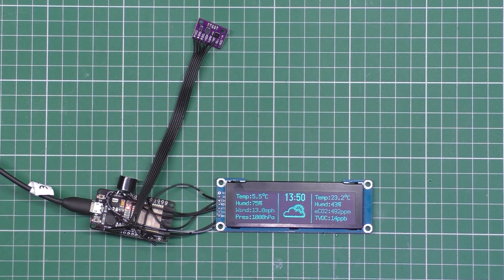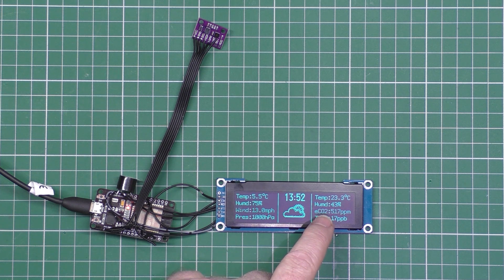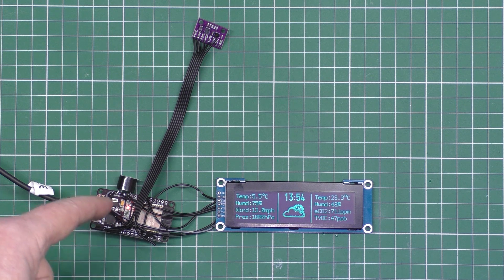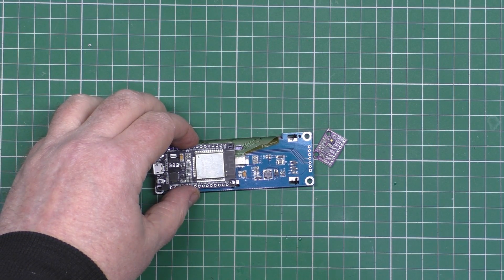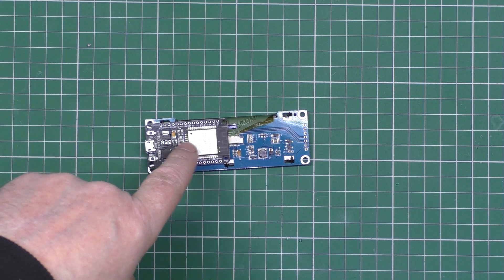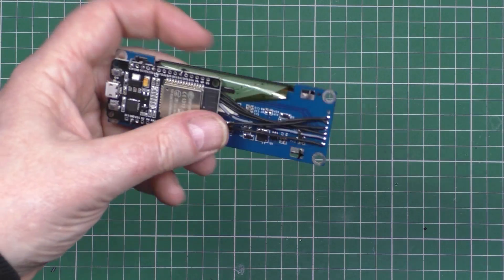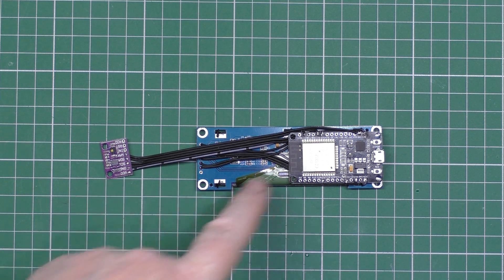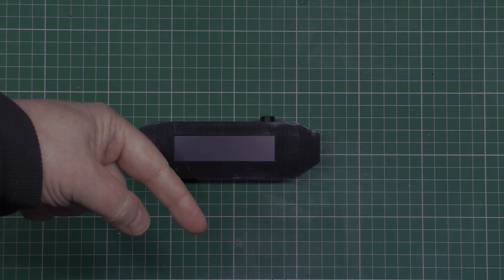IOT ESP32 weather station with CO2 & VOC alarm - Build instructions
Here's the video on how to build the CO2/VOC/Temp & humidity sensor/weather station

PLEASE NOTE: The coding is done so it's easier to follow and there is no optimisation done.

I might start to tidy the coding up and use an ESP32 on the bigger one. One day, I might do a build video on it!